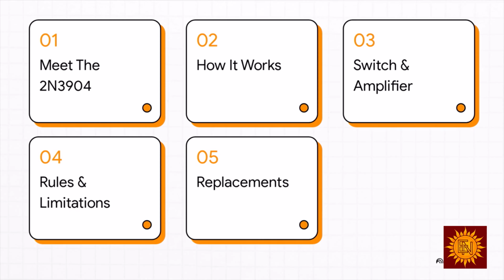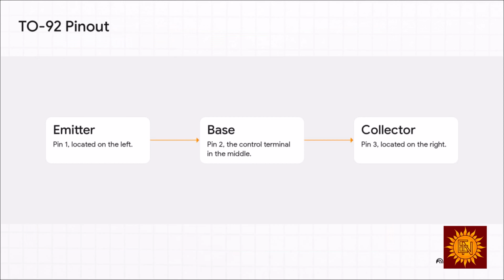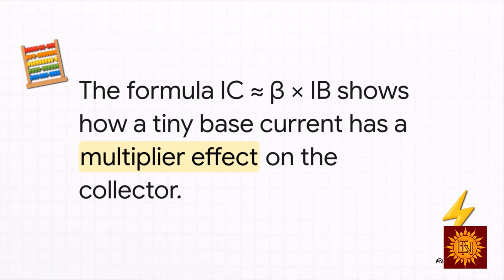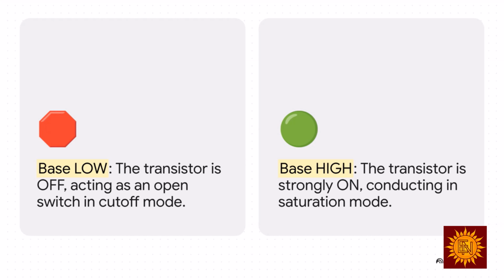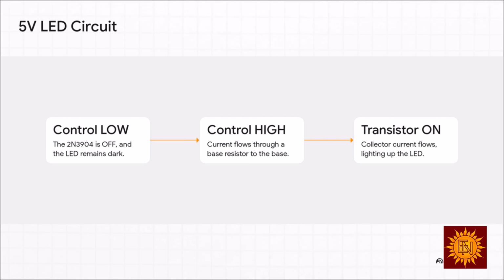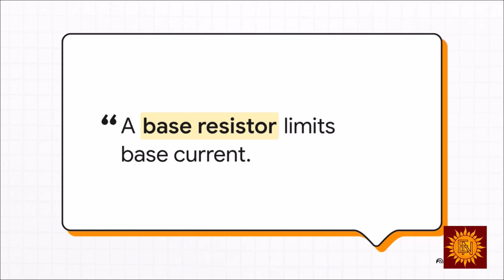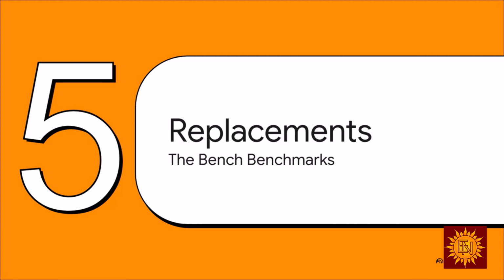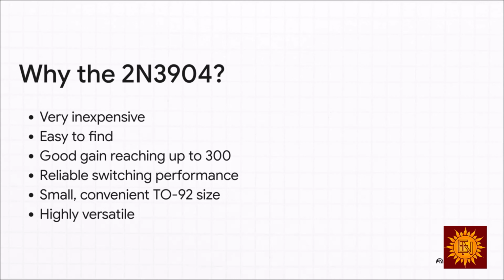2N3904 Transistor Complete Details and Working Principle Explained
In this video, I will explain the 2N3904 transistor in complete detail, including its working principle, pinout, specifications, characteristics, applications, testing method, and practical uses. The 2N3904 is a popular NPN bipolar junction transistor (BJT) widely used in electronic circuits for switching, amplification, signal processing, LED control, relay driving, and other electronic projects.

🔧 In this video, you will learn:

What is a 2N3904 transistor?
2N3904 transistor pinout and pin configuration
Complete working principle
How current flows through the Base, Collector, and Emitter
2N3904 transistor datasheet and specifications
How to use 2N3904 as a switch
How to use 2N3904 for signal amplification
2N3904 transistor applications and circuits
How to test a 2N3904 using a multimeter
2N3904 transistor equivalents and replacements
Important tips for using the transistor safely

2N3904 transistor
2N3904
2N3904 transistor working
2N3904 working principle
2N3904 transistor explained
2N3904 NPN transistor
2N3904 transistor pinout
2N3904 pinout
2N3904 pin configuration
2N3904 datasheet
2N3904 transistor datasheet
2N3904 transistor specifications
2N3904 transistor equivalent
2N3904 replacement
2N3904 transistor applications
2N3904 transistor uses
2N3904 transistor circuit
2N3904 switching circuit
2N3904 amplifier circuit
2N3904 transistor testing
how to test 2N3904
2N3904 transistor test
2N3904 NPN transistor working
NPN transistor working principle
NPN transistor explained
NPN transistor pinout
NPN transistor applications
BJT transistor
BJT transistor working
transistor working principle
transistor explained
transistor pinout
transistor testing
electronic components
electronics tutorial
electronics basics
electronics projects
transistor tutorial
semiconductor transistor

ELECTROONEXT
Electroonext YouTube Channel
Electronics projects
Circuit design
Electrical engineering
Great electronics ideas
Amazing electronics projects
Intricate circuit designs

If you enjoyed this video, as a support to grow my YouTube channel, don't forget to SUBSCRIBE,  like , share and comment, to my video and you can also get every upcoming update about my new video on my youtube channel. so don't forget to like those.

Also click on notification  icon then when I will publish a new video , as soon as possible you can get a notification about it.